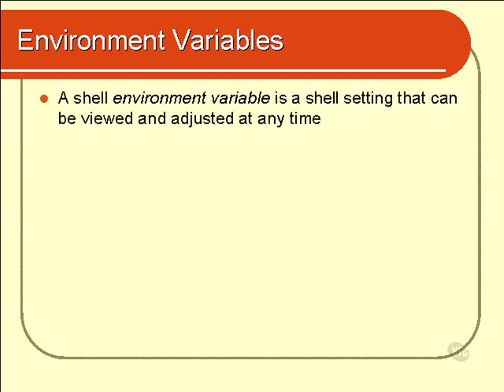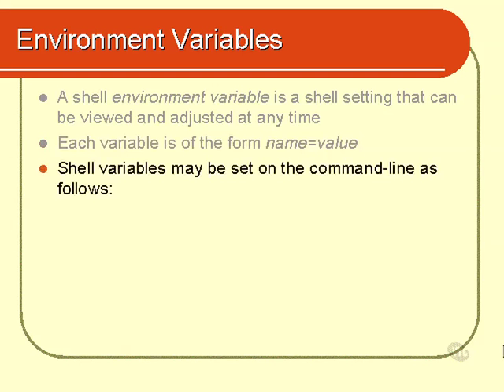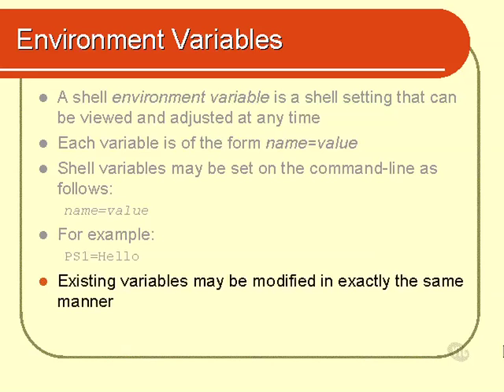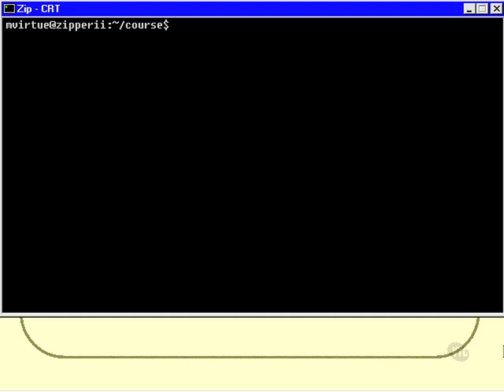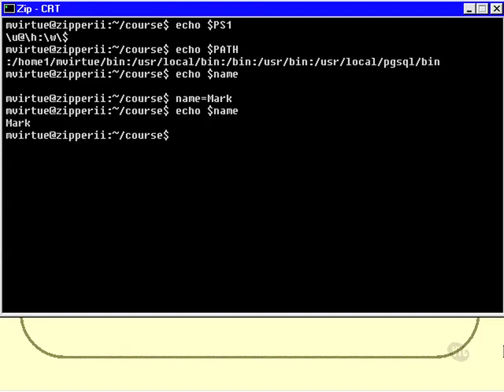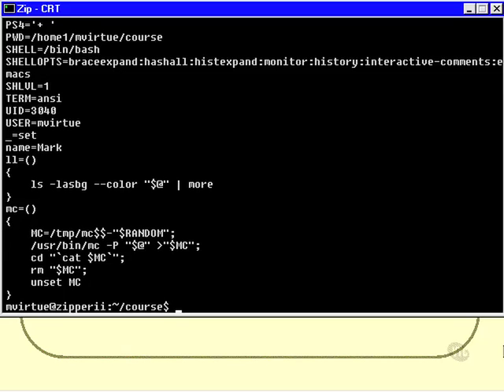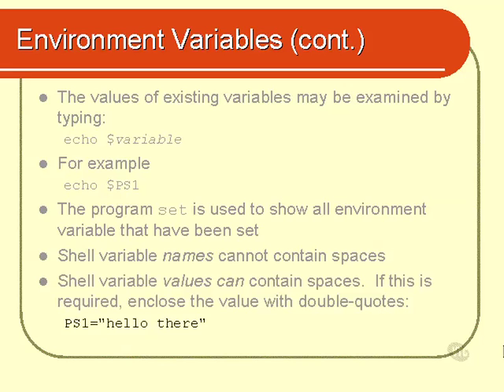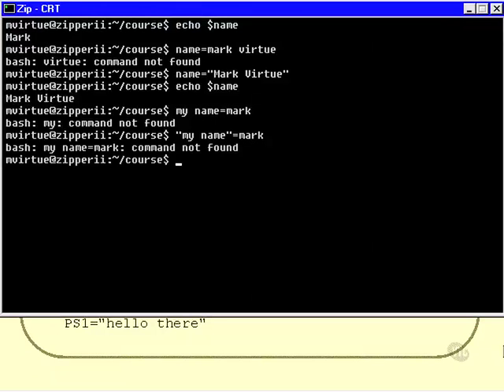VTC Player Unix Shell Fundamentals, Environment Variables Pt 1